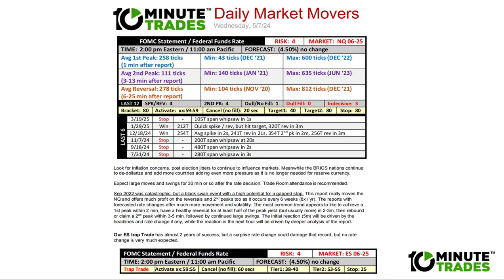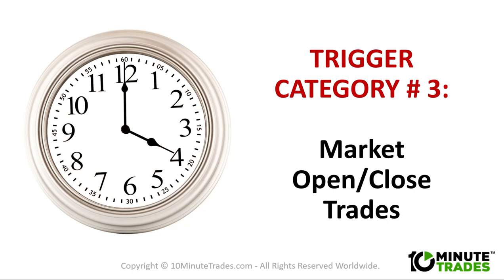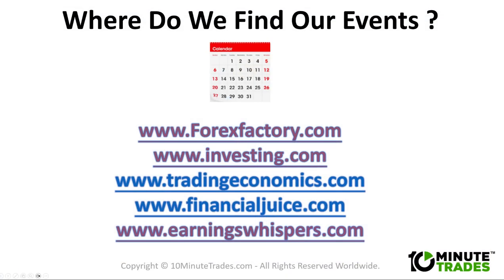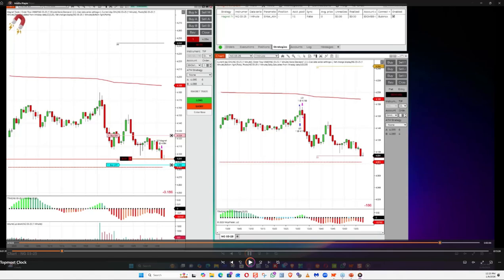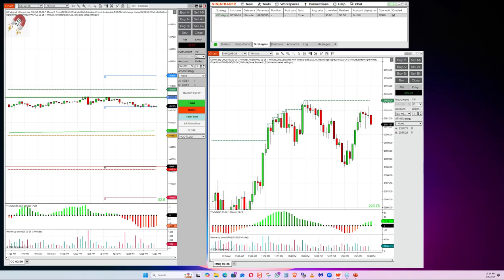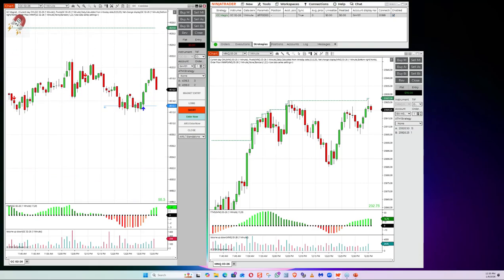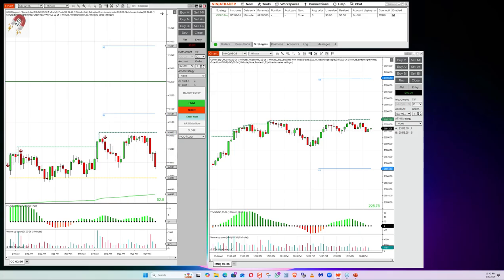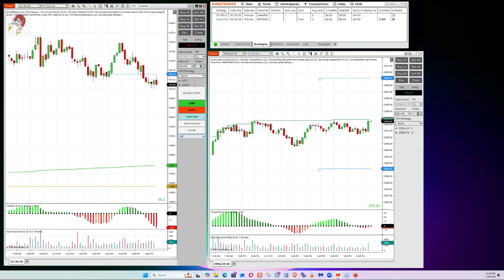Magnet 2 0 Preview 1 9 26